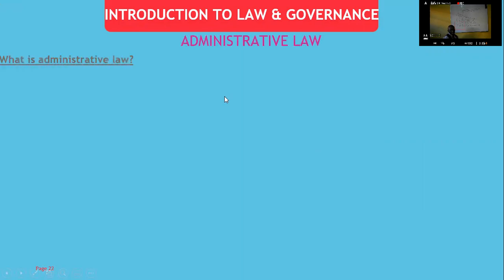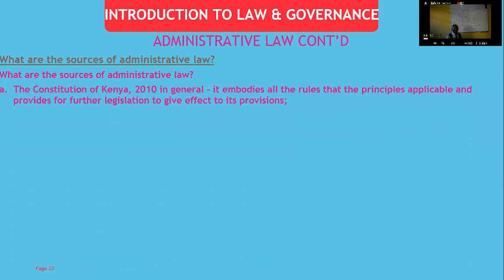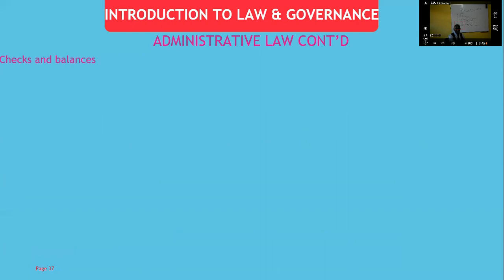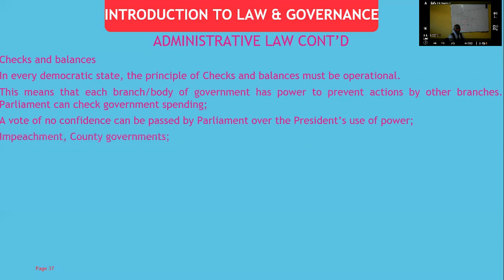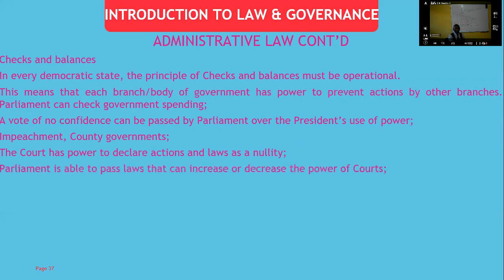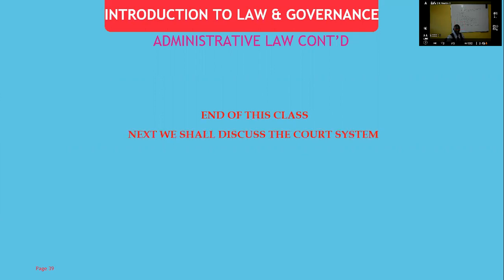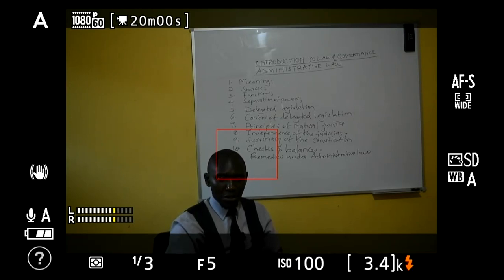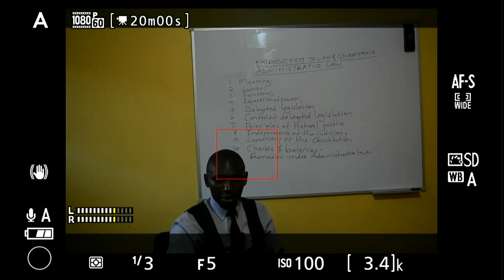Lesson 4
Administrative law